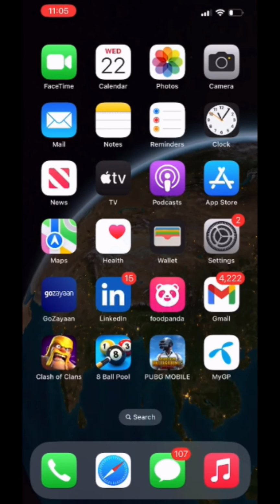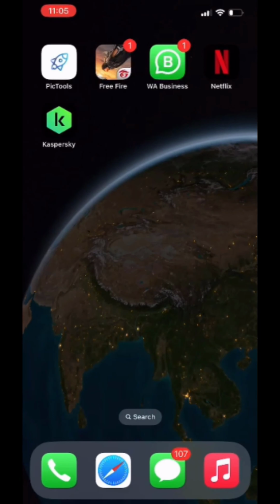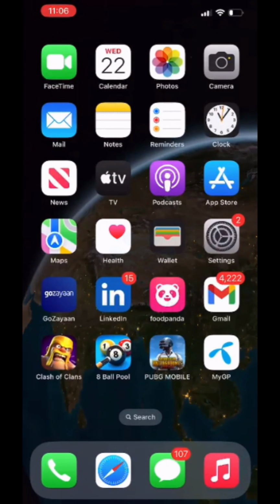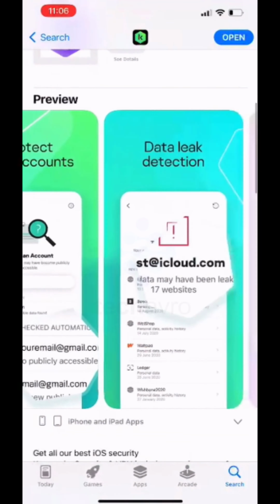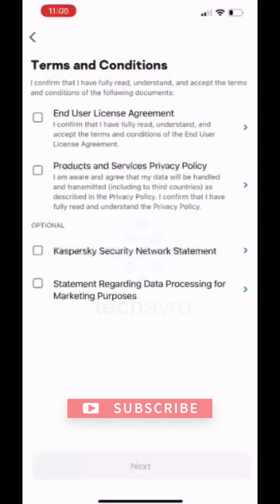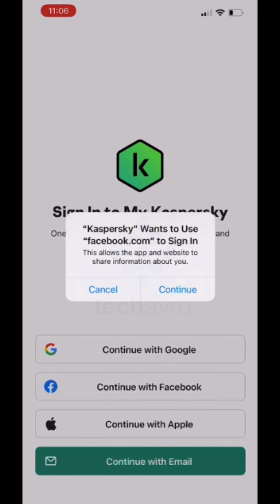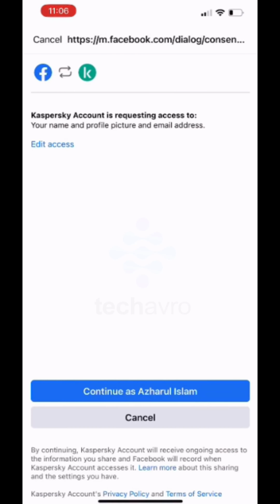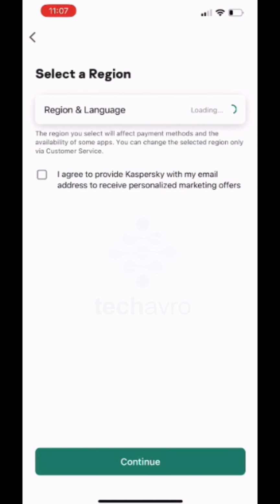Easy Guide: How to Use VPN on iPhone in 2025 [New Method]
Are you concerned about your online privacy and security? Do you want to access websites and content that may be restricted in your location? If yes, then using a VPN on your iPhone is a great solution for you. In this video, we will show you step-by-step how to use a VPN on your iPhone in 2023. From choosing a reliable VPN provider to setting up the VPN connection on your iPhone, we will cover everything you need to know. Our tutorial is beginner-friendly and suitable for anyone who wants to use a VPN on their iPhone for the first time.